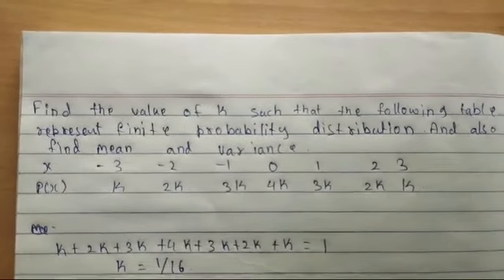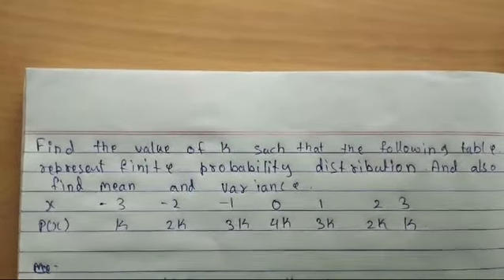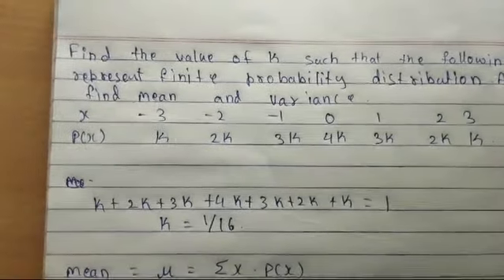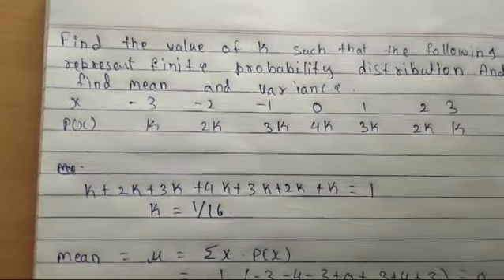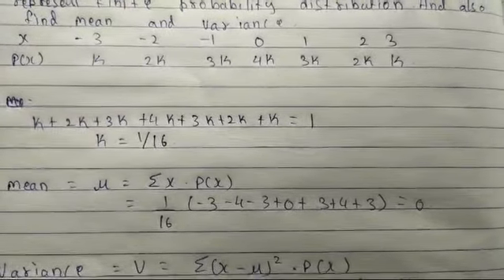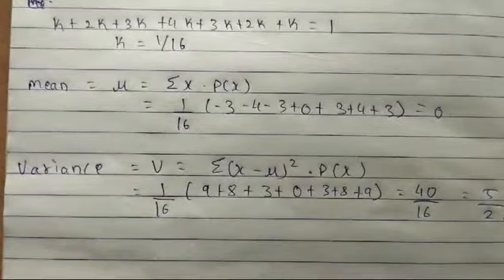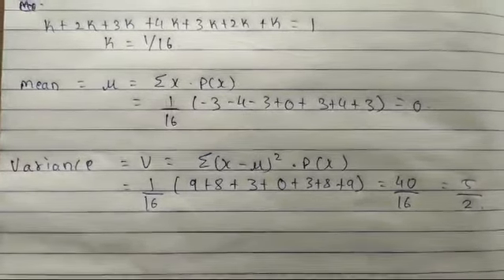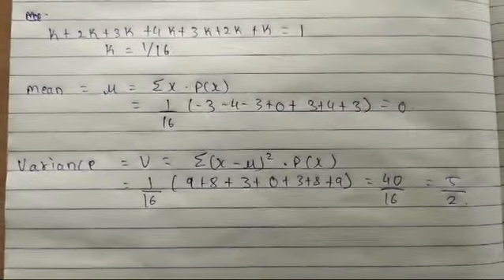FINDING K IN FINITE PROBABILITY DISTRIBUTION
USN:2BA22CS123